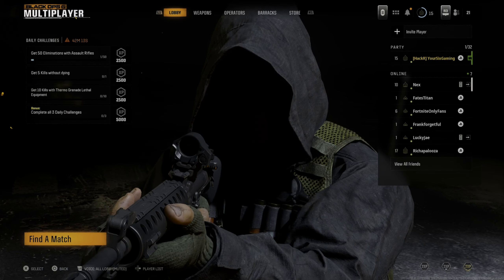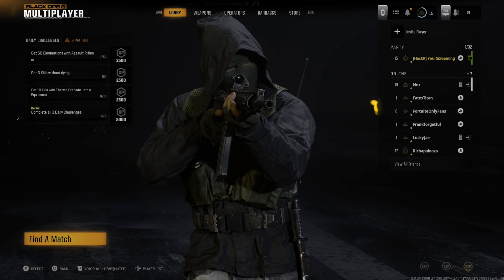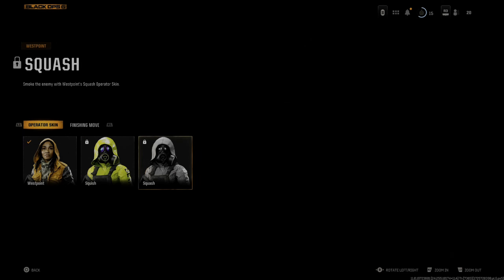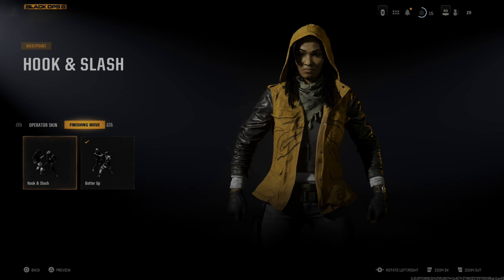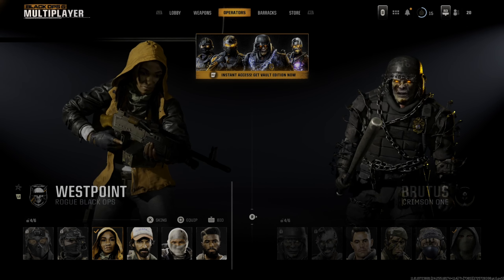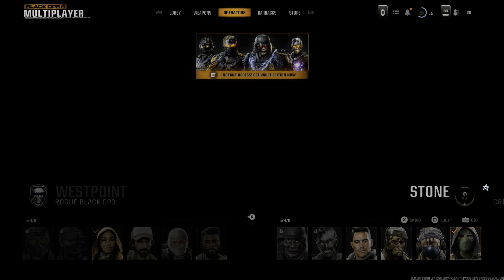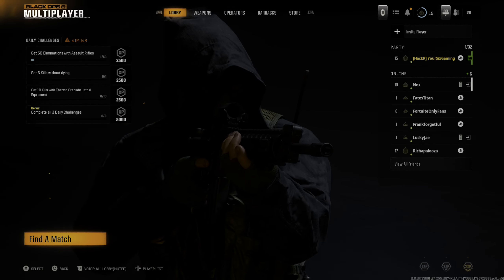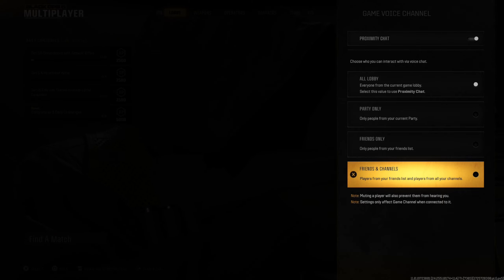How to Change your Operator in Black Ops 6 (Call of Duty Tutorial)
To change your operator in Call of Duty: Black Ops 6, follow these steps:

Open the Game Menu: Start the game and navigate to either the Multiplayer or Zombies menu.

Access the Operators Menu: Use the appropriate button (RB on Xbox, R1 on PlayStation) to tab over to the ‘Operators’ menu.

Select Your Operator: Choose either the NATO or Warsaw Pact faction to view their respective operators.

Confirm Your Choice: Select the operator you want to use and press the confirm button (A on Xbox, X on PlayStation)